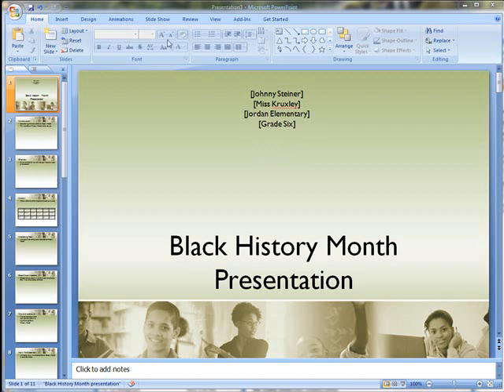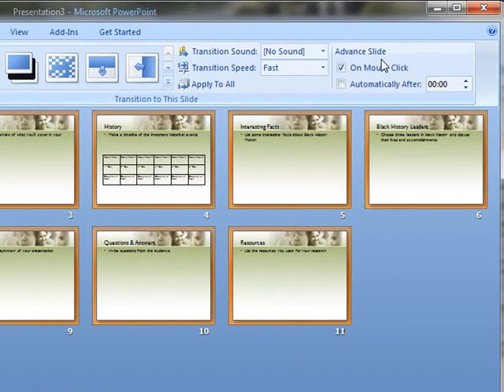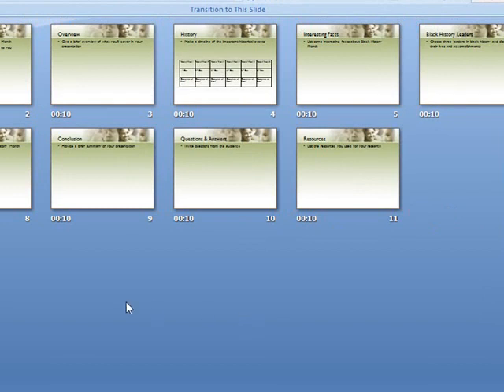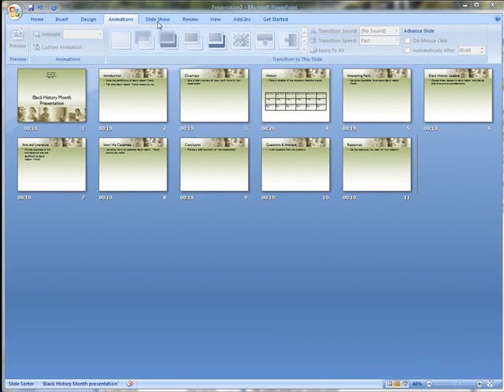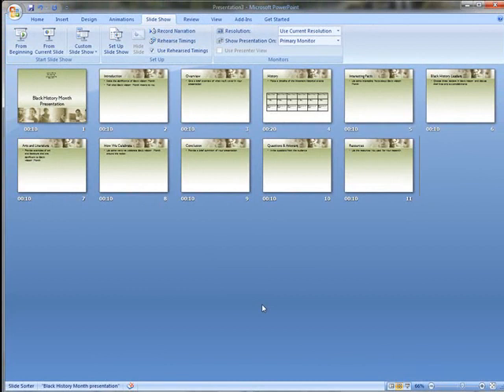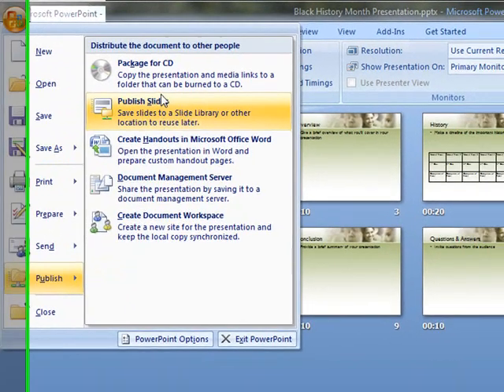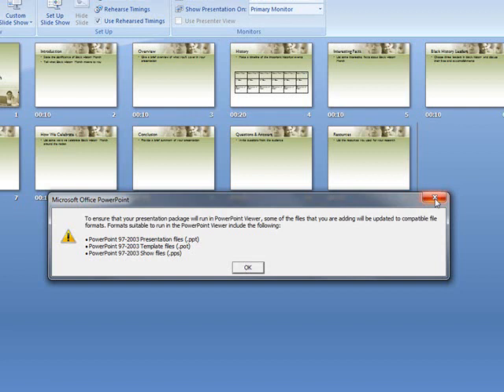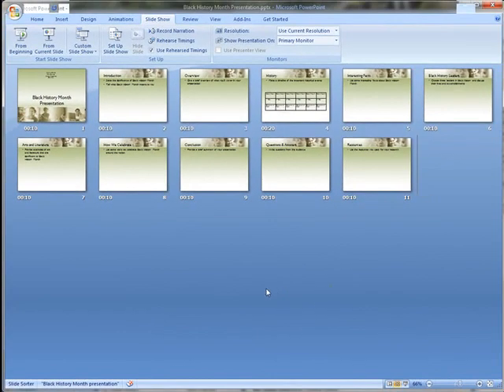PowerPoint: Kiosk Mode